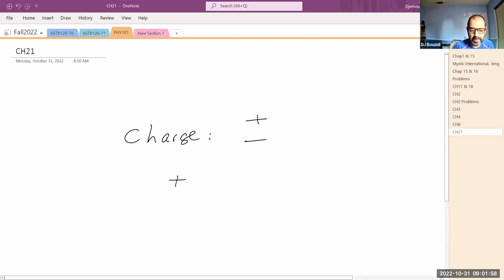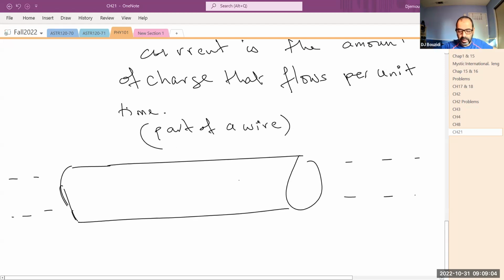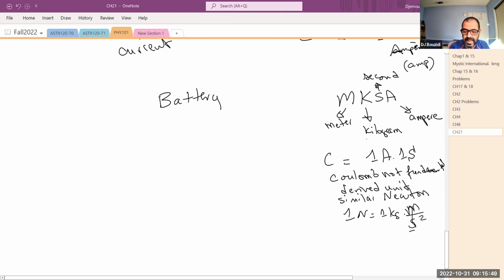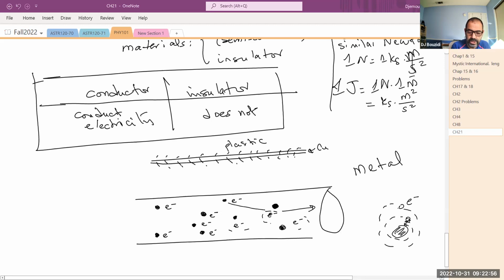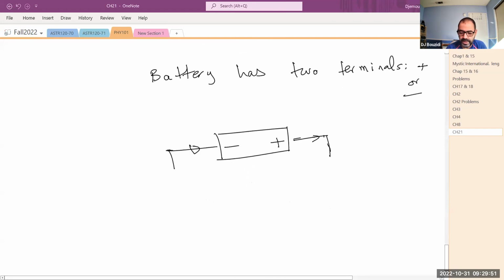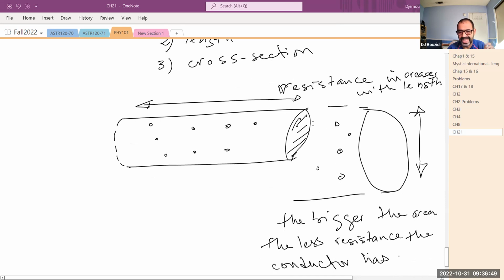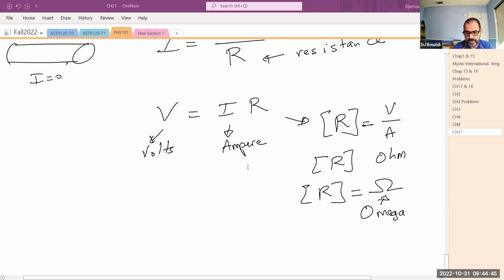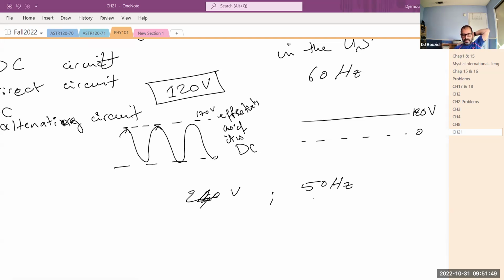Physics 101-72 Week 9 Part 1